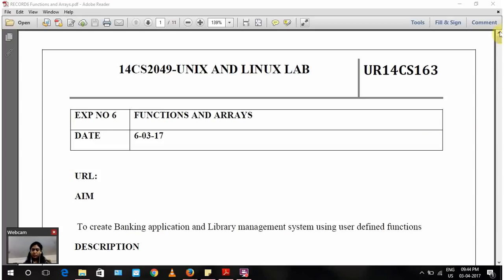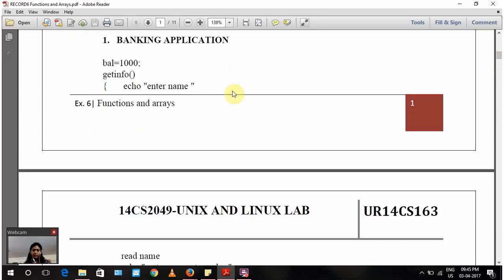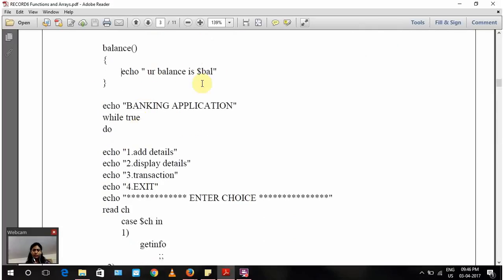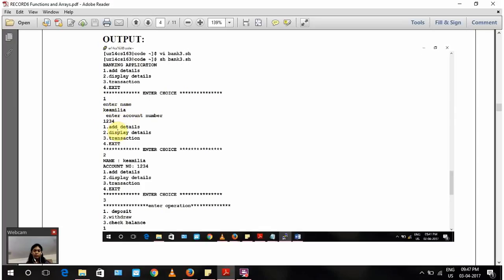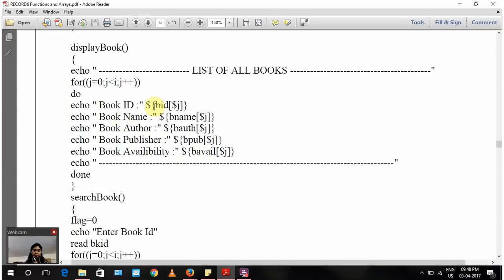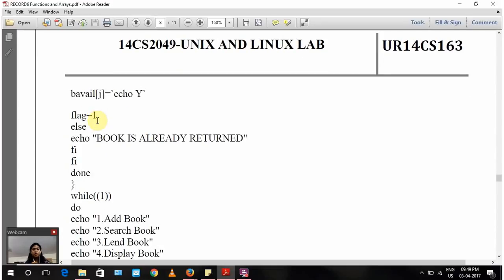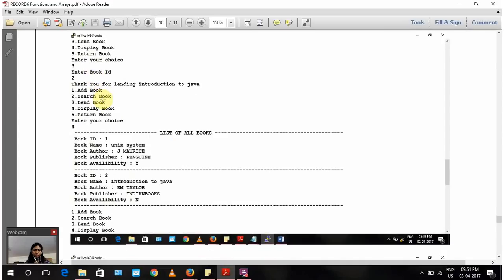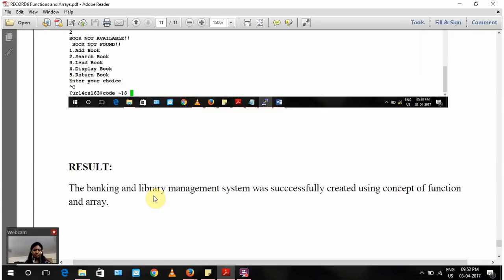exp6 arrays and functions